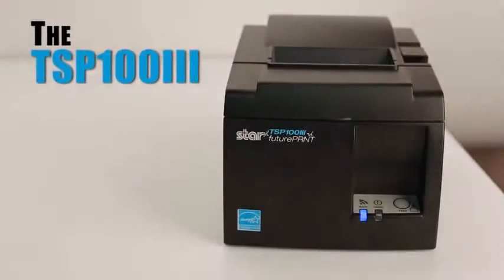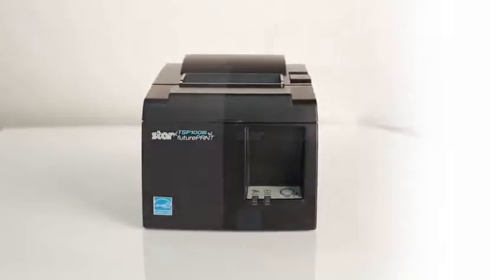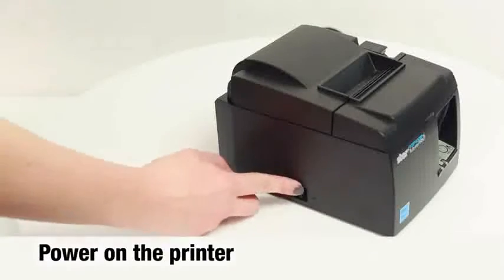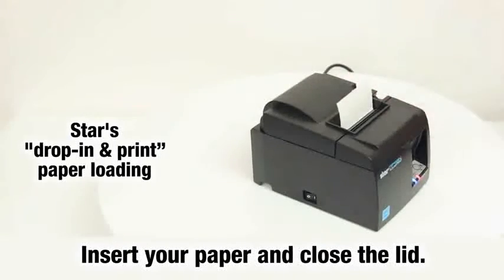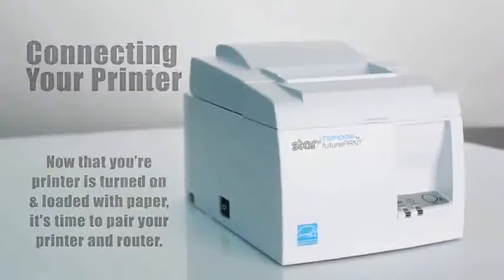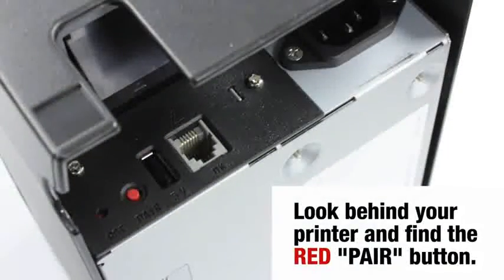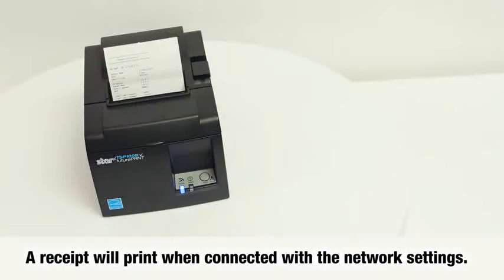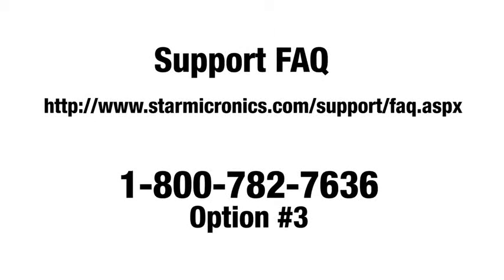How to set up the Star Micronics TSP100III WLAN printer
Setting up the Star Micronics TSP100III-WLAN is really easy. Please contact POS'99 with any questions you may have.